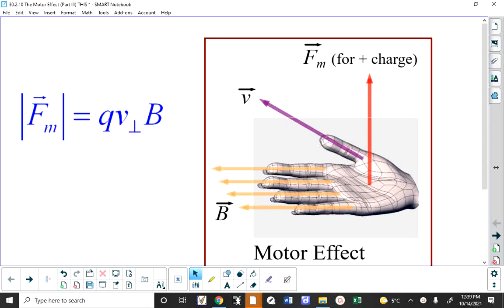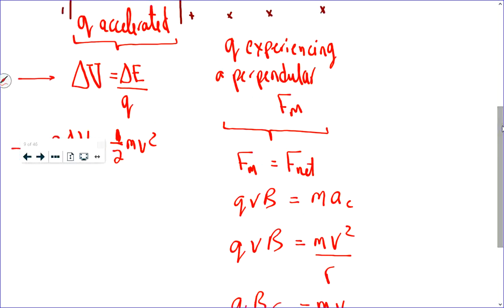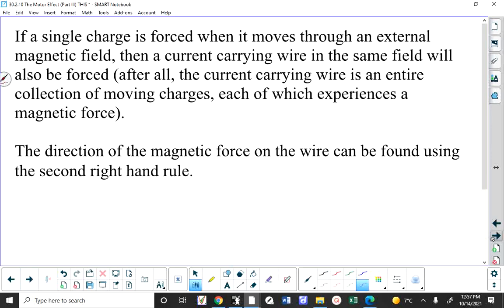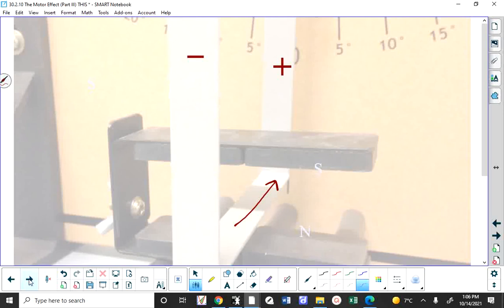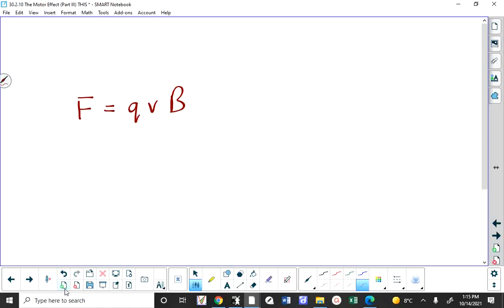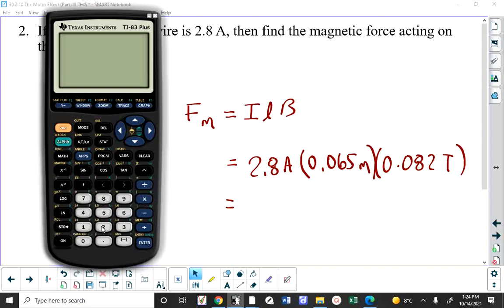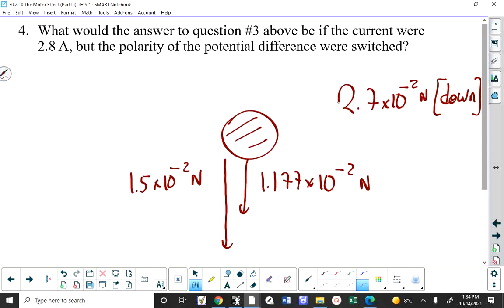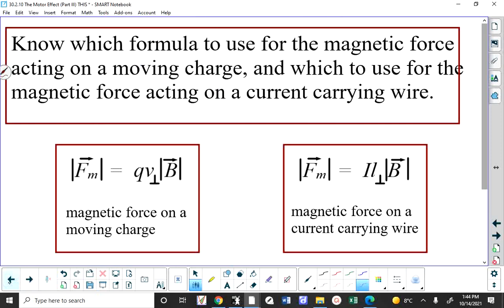Physics 30 Lesson 2.10 → The Motor Effect Part III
In this lesson we cover how find the magnitude (with a formula) and direction (with a right hand rule) of the magnetic force exerted on a current carrying wire in a magnetic field. The new lesson starts at around the 16:00 mark. Prior to this we are reviewing and going over yesterday's assigned problems.